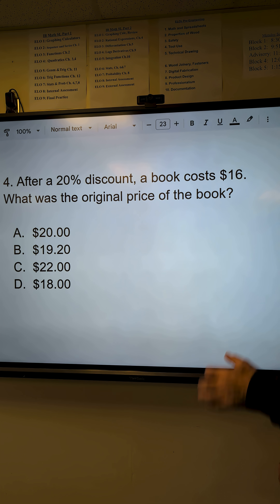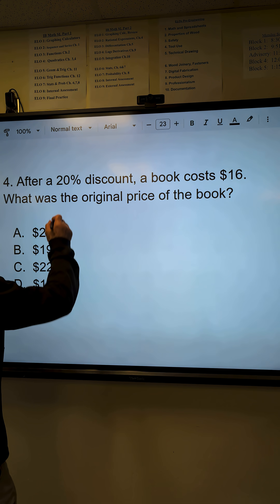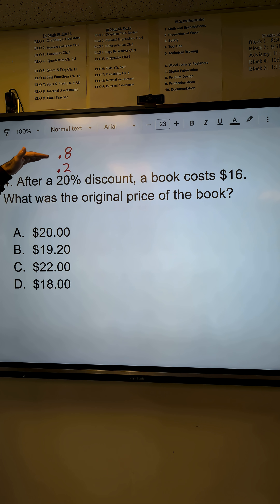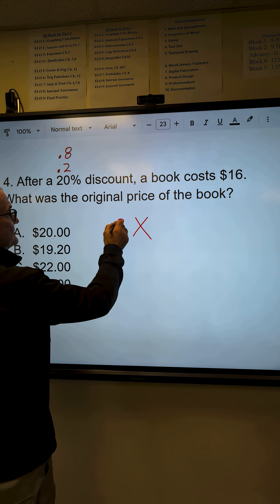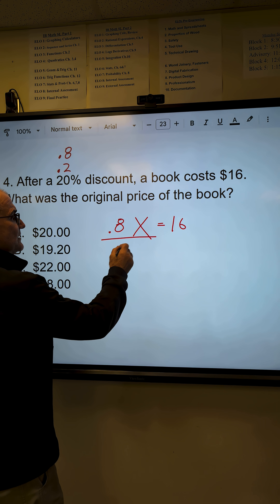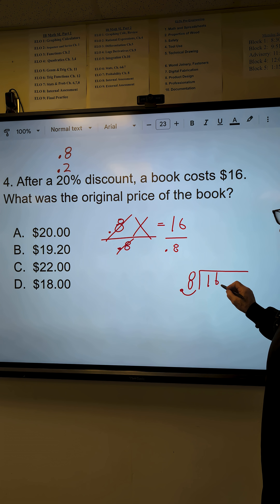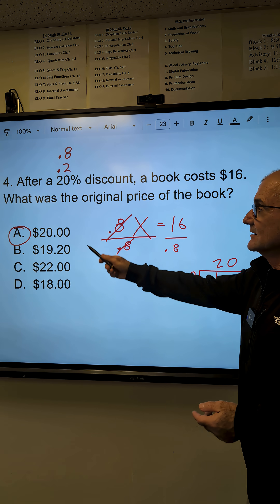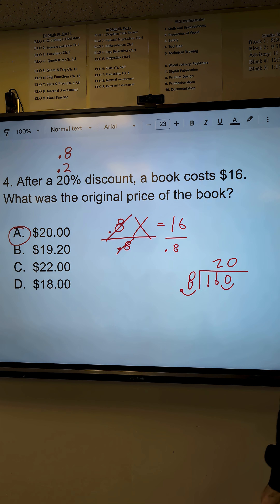ASVAB Algebra Arithmetic Reasoning Word Problem, Discount Amount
ASVAB asvab maths mathhelp @ColfaxMath
4. What was the original price of the book? @ColfaxMath